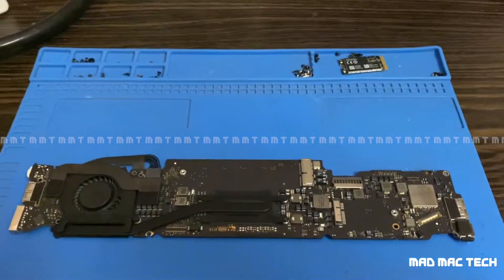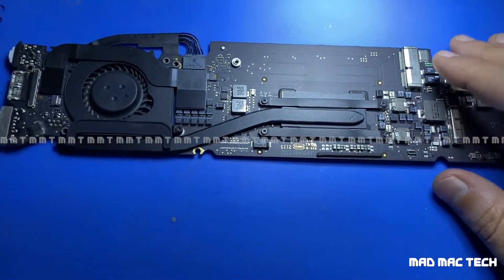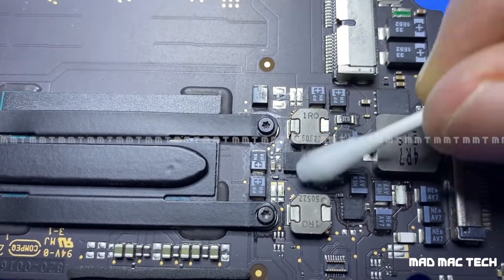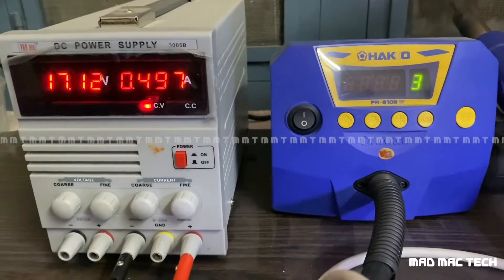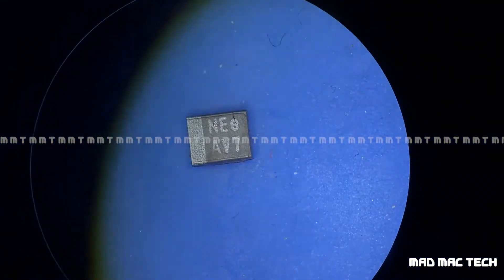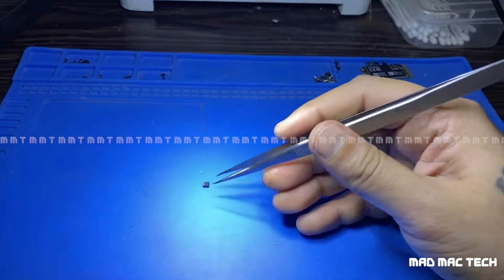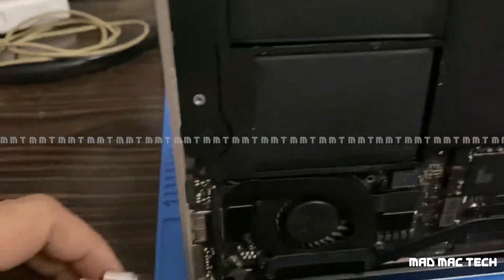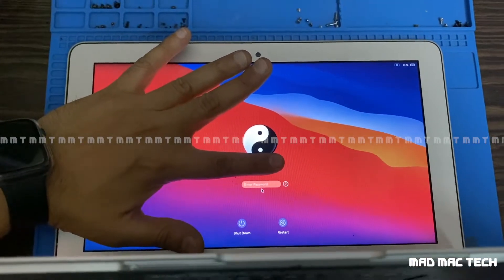A1465 2011/12 11" MacBook Air Dead Logicboard Repair || Mad Mac Tech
This is not an educational or training video. So do not try or attempt to do this if you are not a professional, taking this video as a reference.